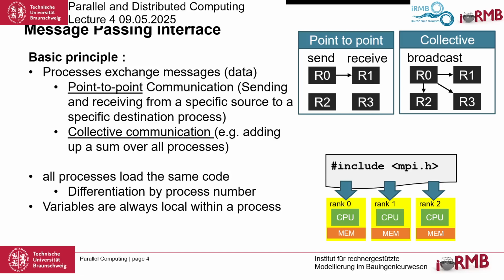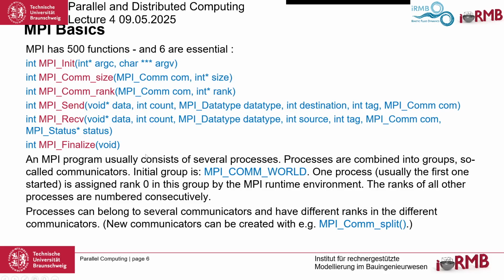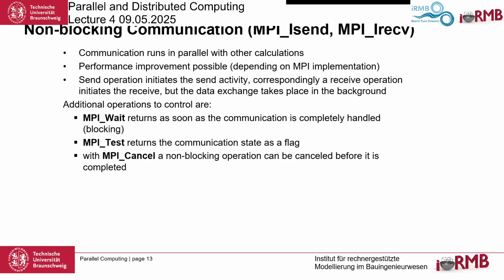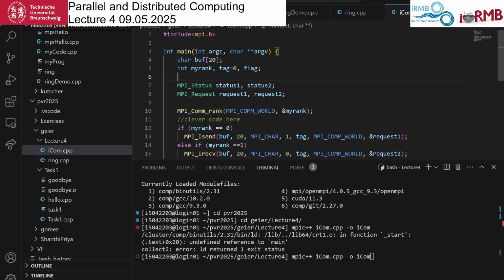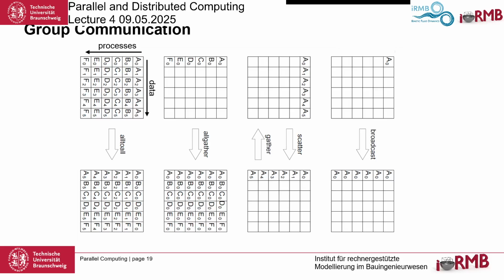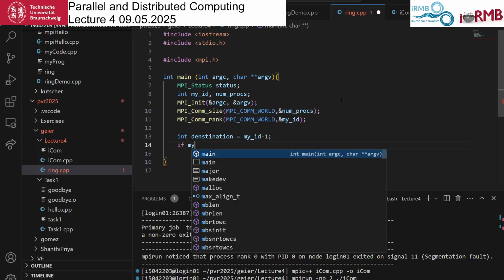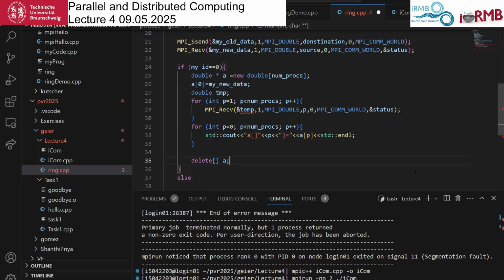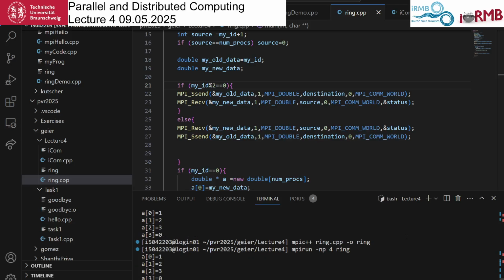Parallel and Distributed Computing 4: MPI